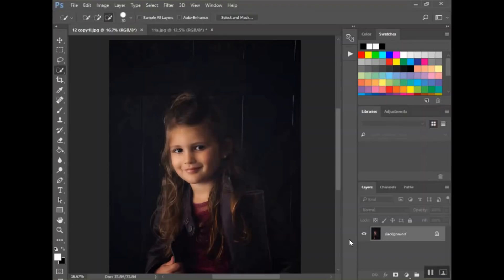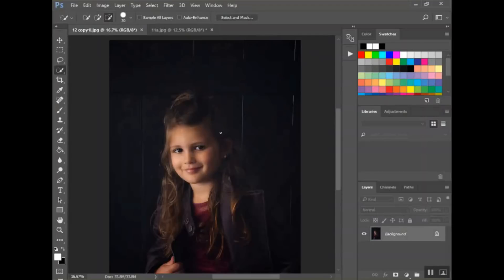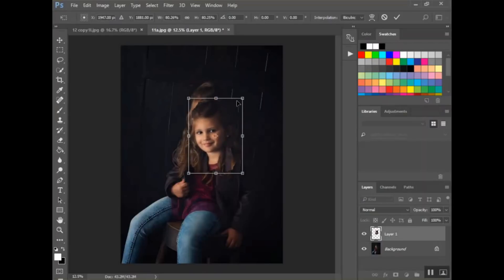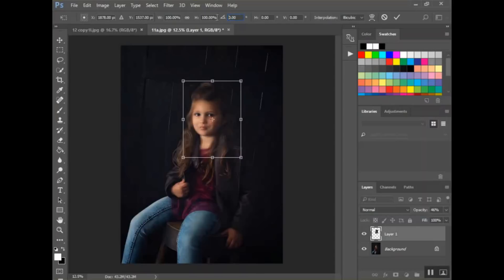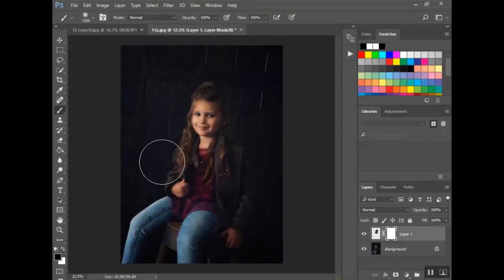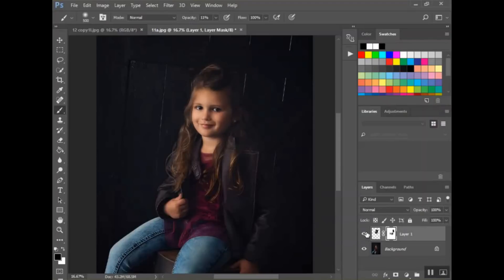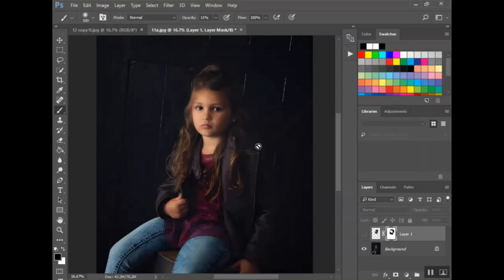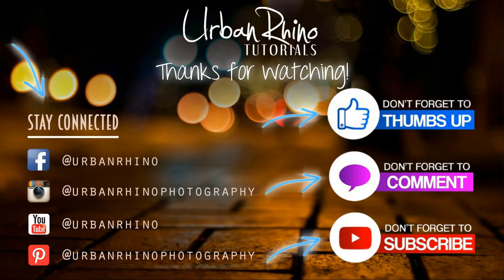How to Complete a Head Swap in Photoshop